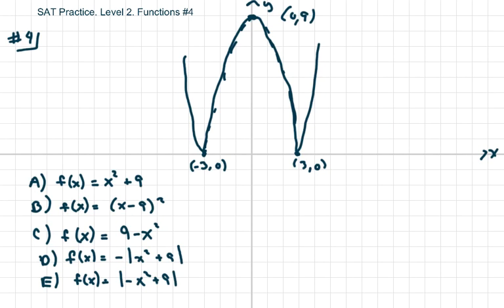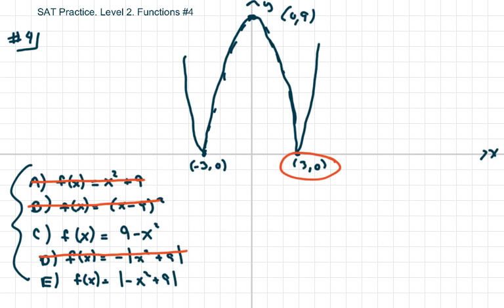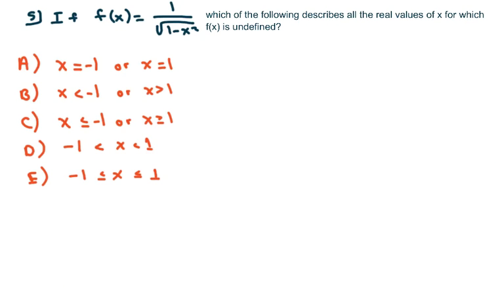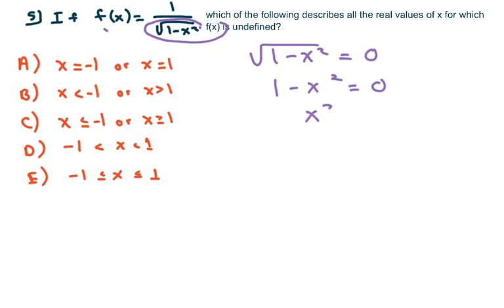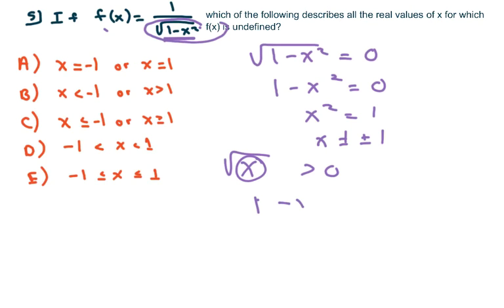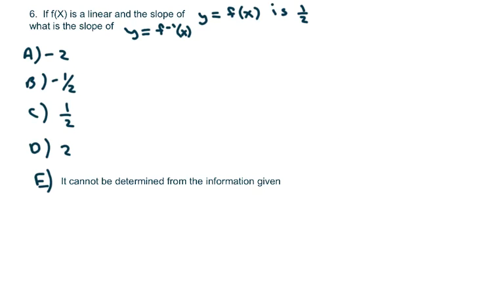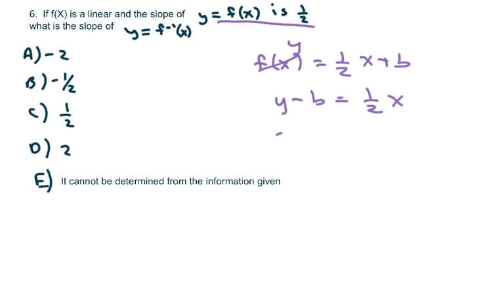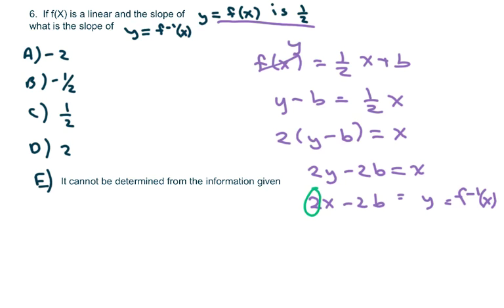SAT Math Practice Level 2. Functions #4